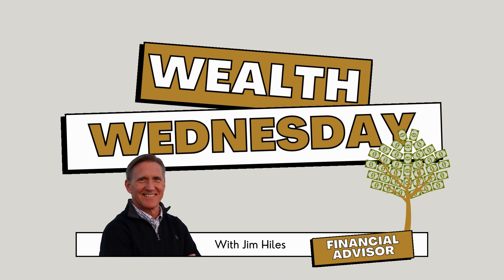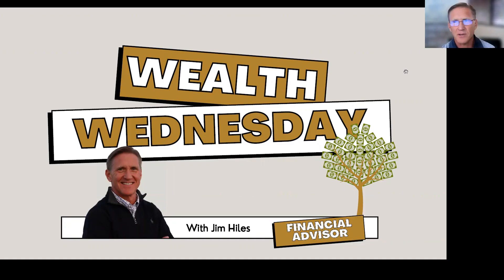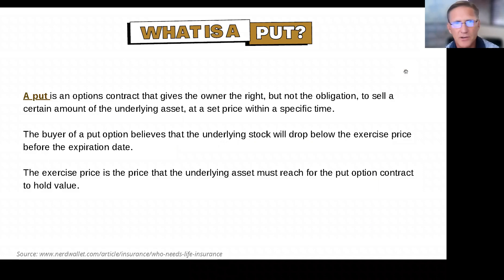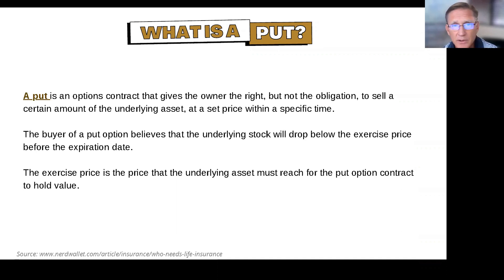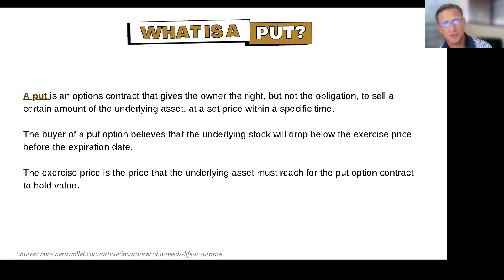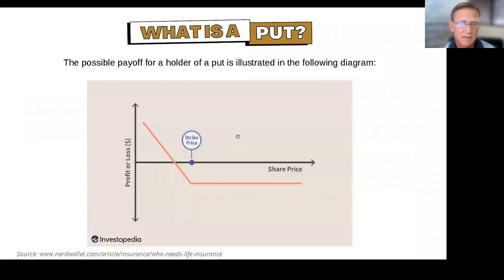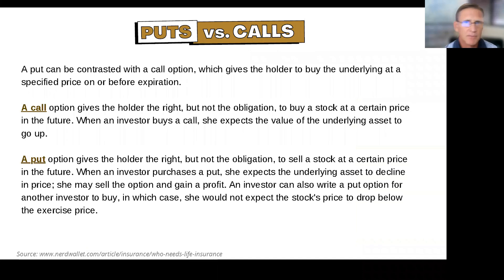Put vs Call??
A put can be contrasted with a call option, which gives the holder to buy the underlying at a specified price on or before expiration.

A call option gives the holder the right, but not the obligation, to buy a stock at a certain price in the future. When an investor buys a call, she expects the value of the underlying asset to go up.

A put option gives the holder the right, but not the obligation, to sell a stock at a certain price in the future. When an investor purchases a put, she expects the underlying asset to decline in price; she may sell the option and gain a profit. An investor can also write a put option for another investor to buy, in which case, she would not expect the stock's price to drop below the exercise price.